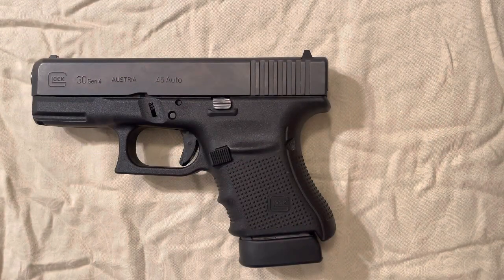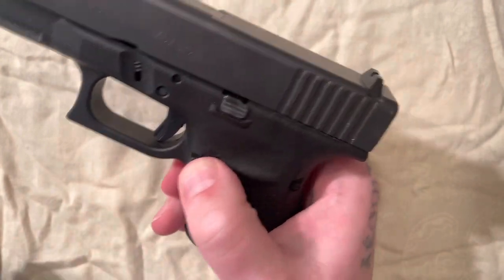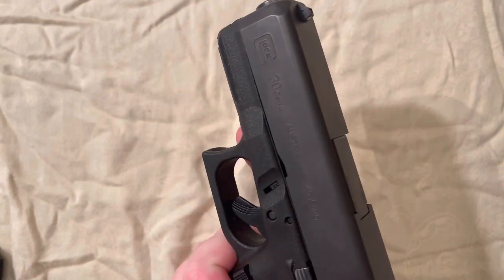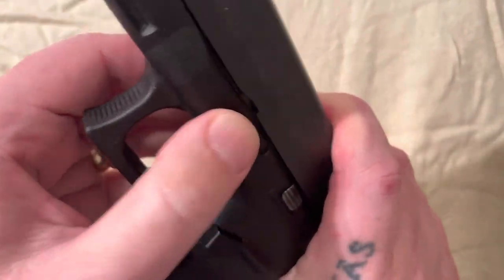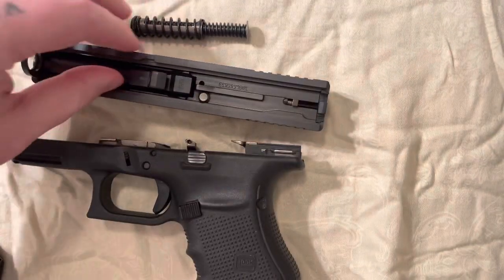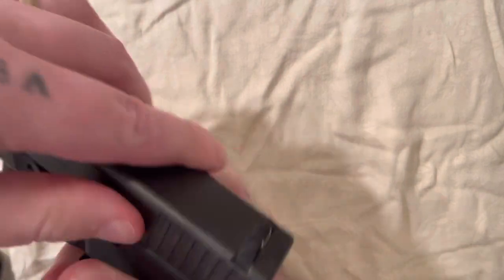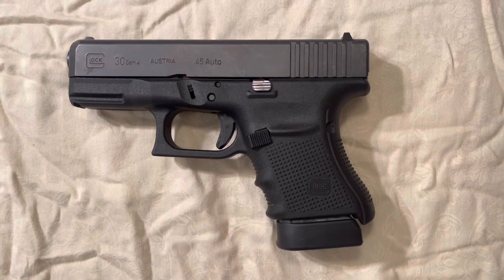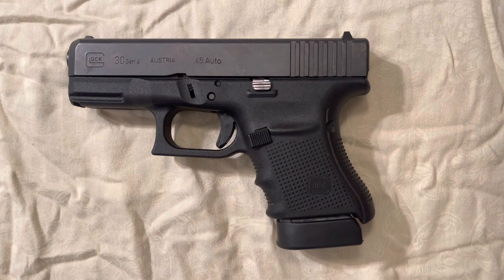Glock 30 .45acp. Dissasembly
Glock 30 Gen 4 Dissasembly, Reassembly, .45ACP